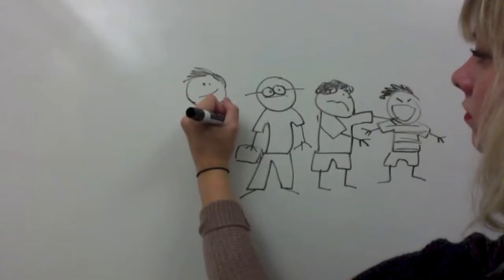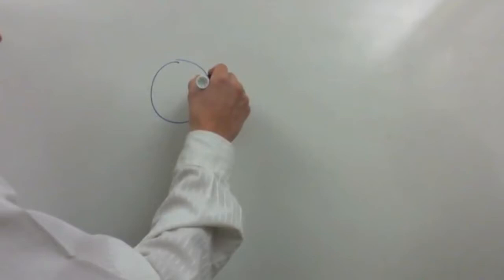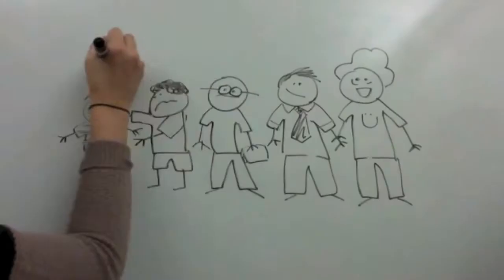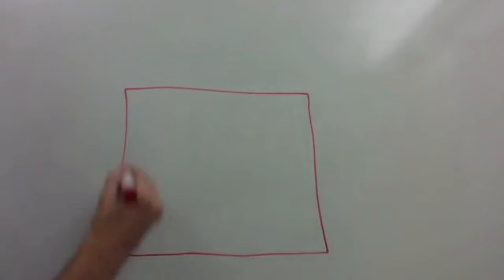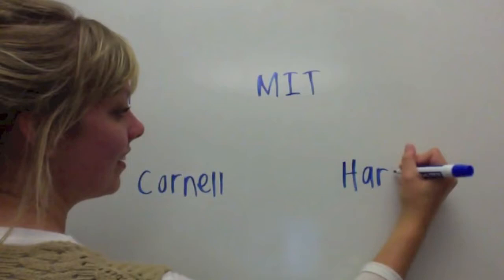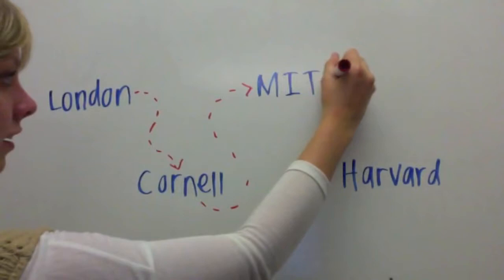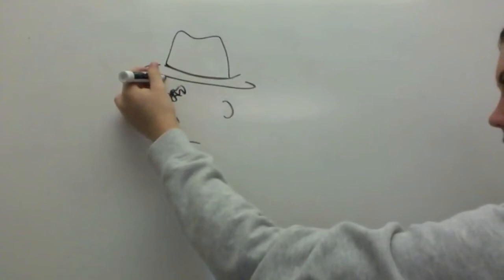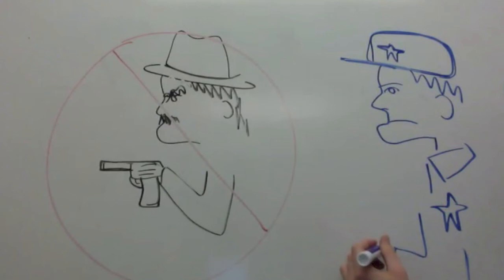Dr. Faulconer Philosophy--John Rawls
Sarah Flynn, Michelle Young, Mark Baker, Matthew Wooley, Aaron Alder